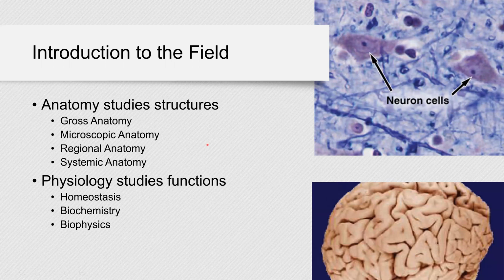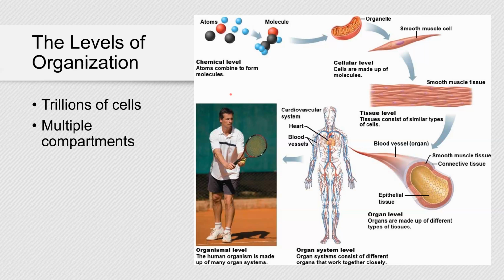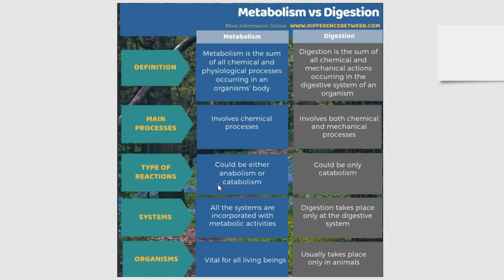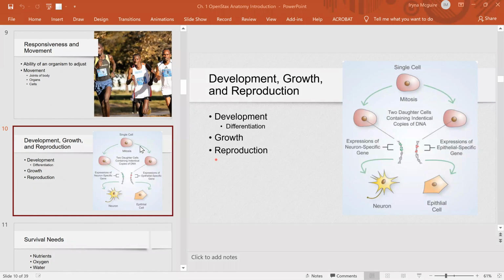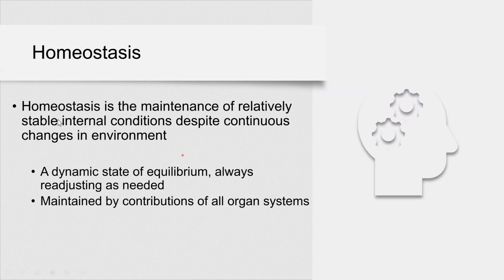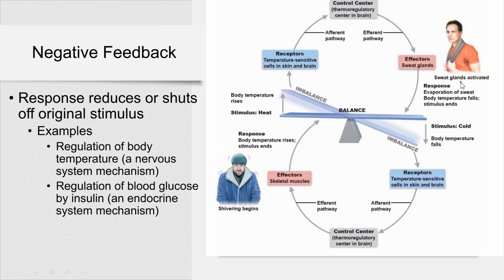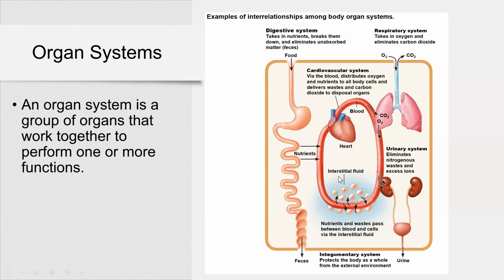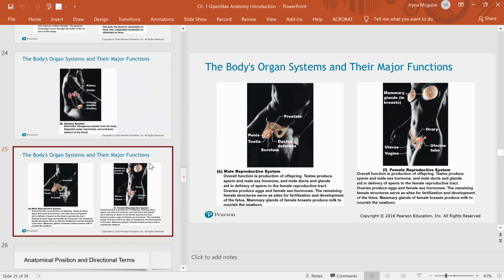Introduction, Part 1